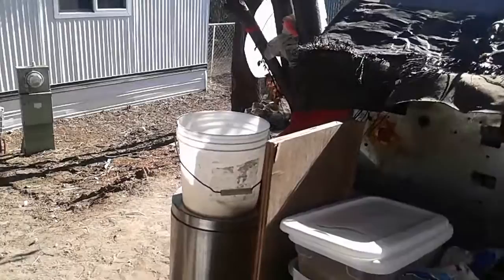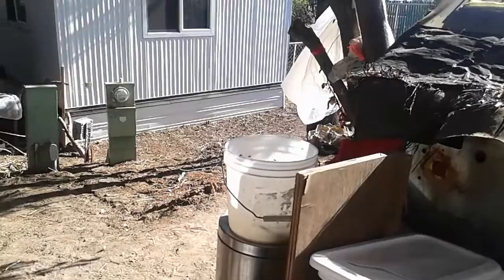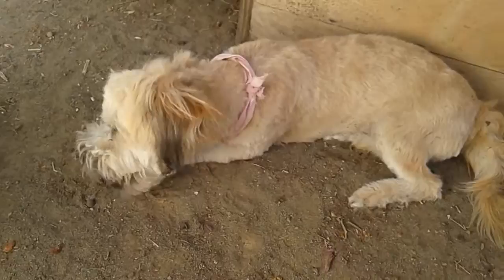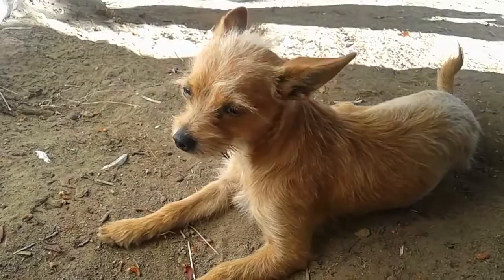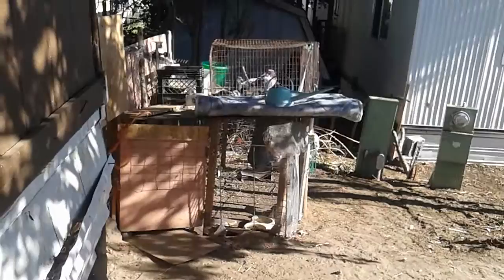Free food for quails ( maggots )